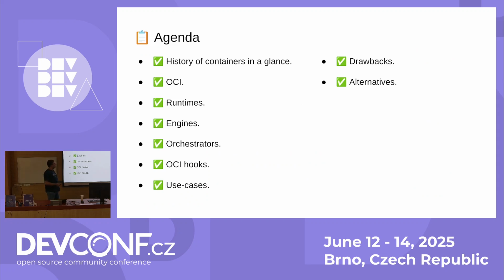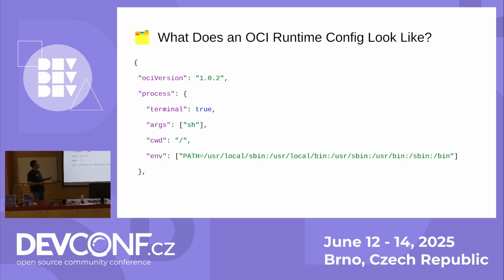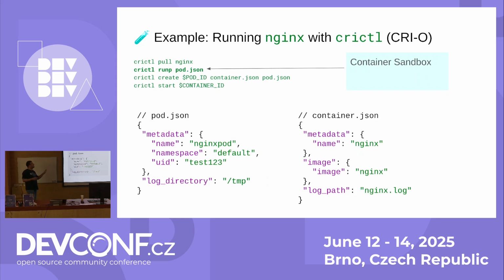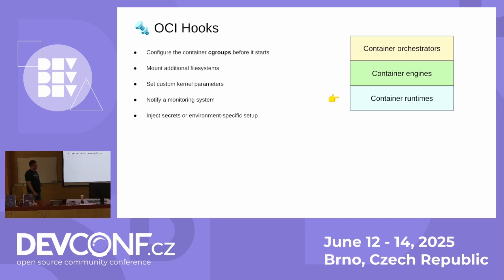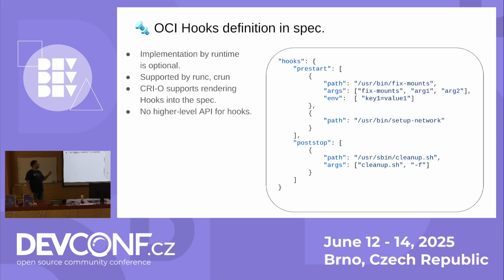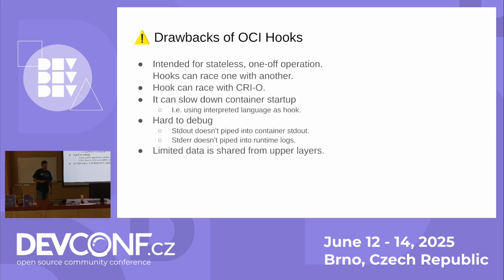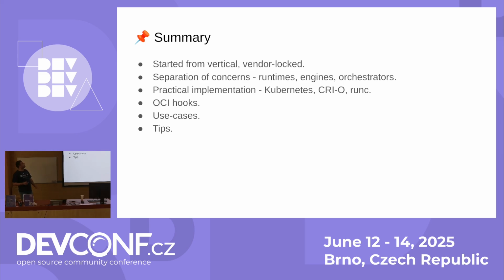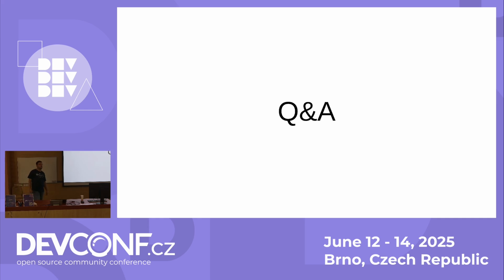OCI Hooks: Enhancing Kubernetes Runtime Management - DevConf.CZ 2025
Speaker(s): Igor Bezukh

While developing an alternative solution for enabling swap in Kubernetes (wasp-agent [1]) we conducted an in-depth exploration of pod runtime management.
This talk focuses on a critical yet often overlooked aspect: OCI hooks.

To provide a complete picture, I will cover:

* Container Runtime Interface (CRI) overview and its role in Kubernetes.
* Open Container Initiative (OCI) overview and its relevance.
* How Kubernetes components like kubelet, CRI-O, and runc implement these standards.
* OCI hooks, their practical usage in wasp-agent.
* Pitfalls and alternatives to OCI hooks for runtime customization.

What You’ll Learn:
* A closer look at the Kubernetes node software stack.
* How to leverage OCI hooks for advanced scenarios like cgroup modifications and container debugging.
* Common challenges and alternatives when working with OCI hooks.

By the end of this talk, you’ll gain practical insights into Kubernetes runtime internals and walk away with actionable knowledge to enhance container lifecycle management.